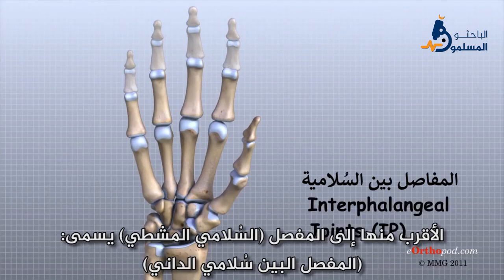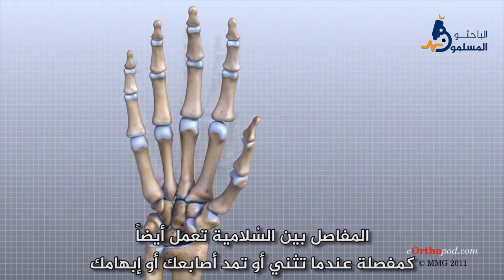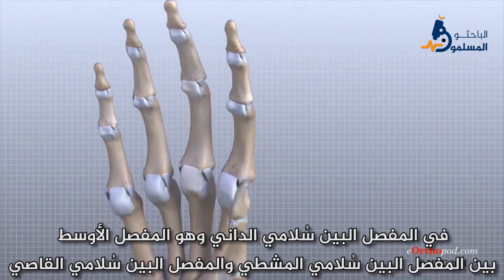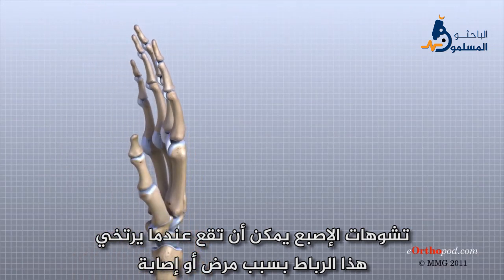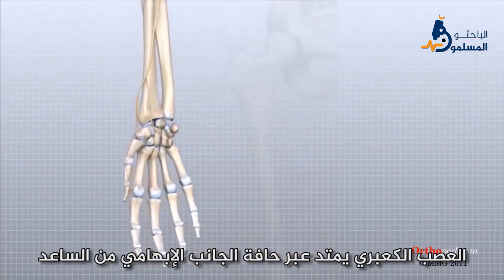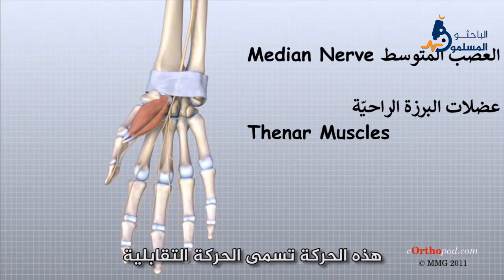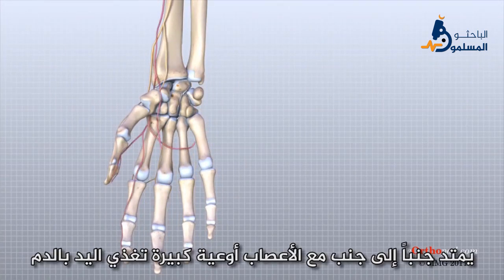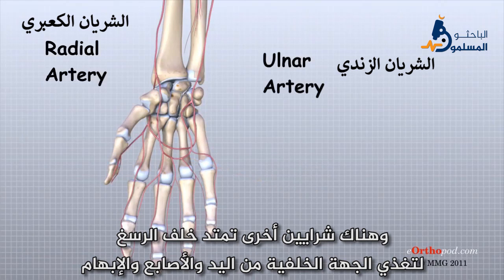التركيب التشريحي ليد الإنسان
ترجمة : معاذ عياش
تدقيق ومراجعة : أحمد ناولو

حلقة الدكتور إياد قنيبي (رحلة اليقين 52: هل سيمنحونني جائزة نوبل؟)